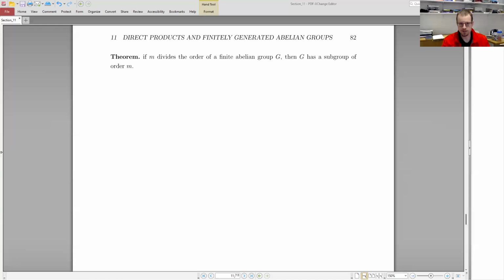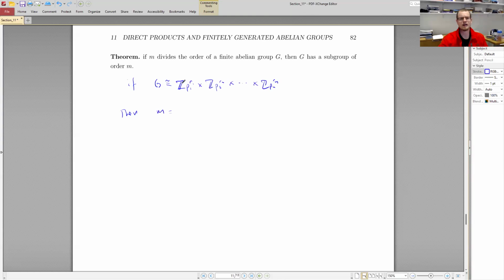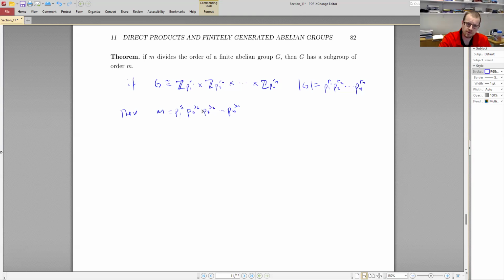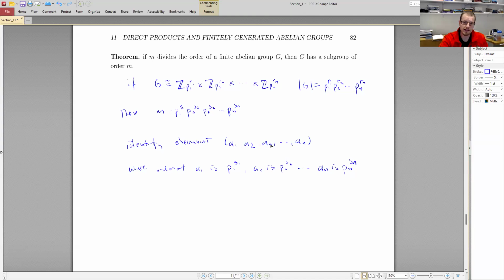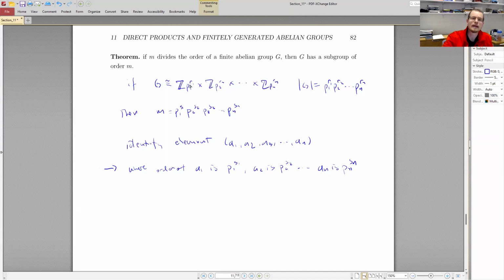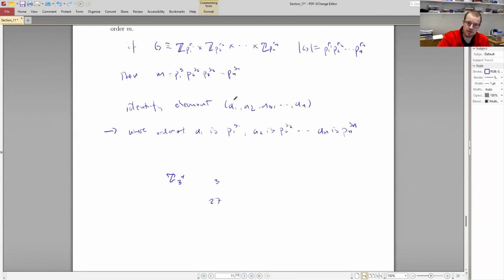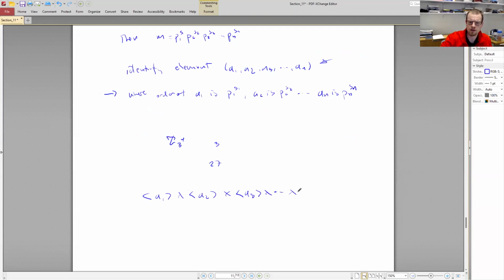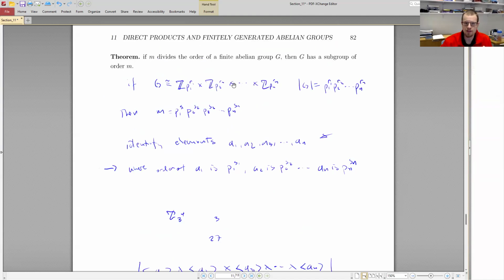Abstract Algebra: Direct Products and Abelian Groups - Existence of Subgroups Order m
Video 11 of 12 presenting Section 11 Direct Products and Finitely Generated Abelian Groups from A First Course in Abstract Algebra 7e, by Fraleigh

If m divides the order of the group, then the group has a subgroup of order m.